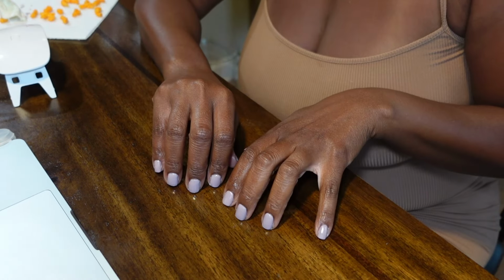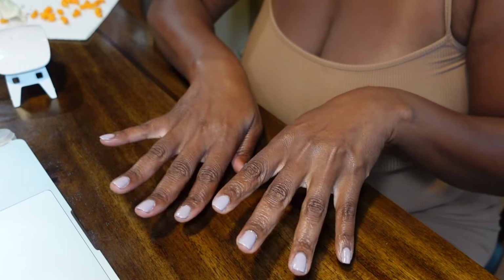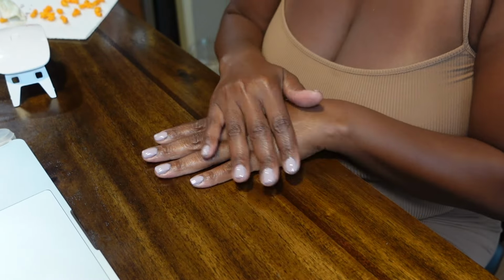Self care day + At home Gel manicure + Nail Reserve | Lisettejanae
I hope this video finds everyone well.  Doing my nails at home again but this time using Gel.  I hope you guys enjoy this video.

Clean Skin Club facial towels